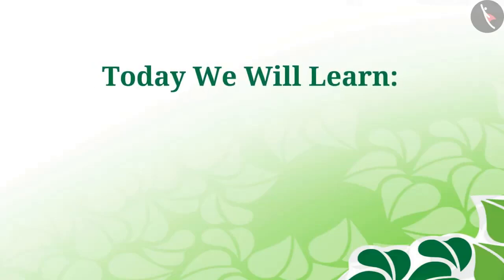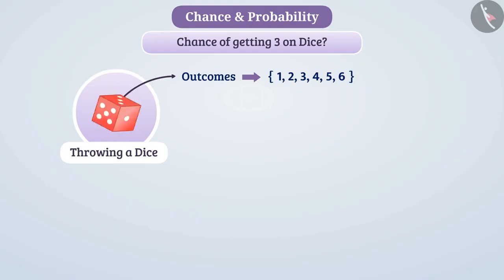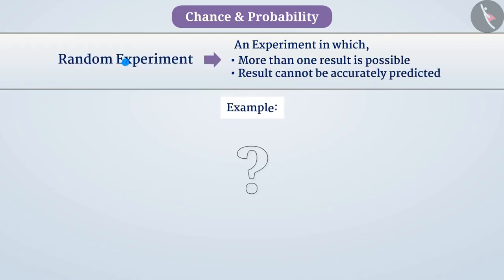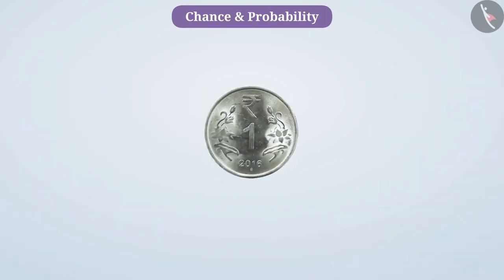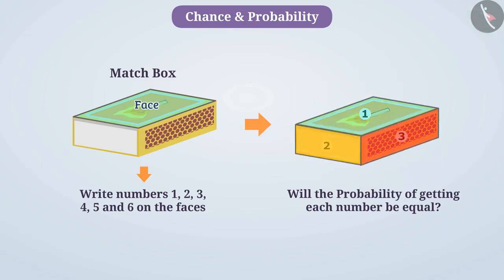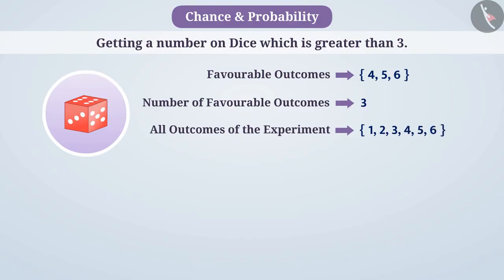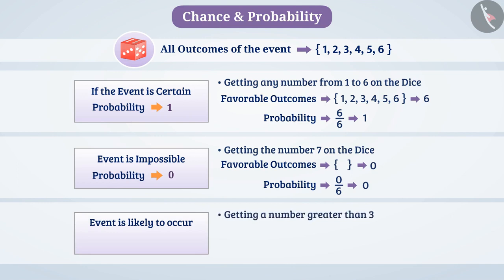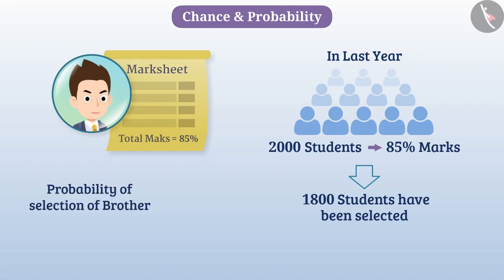Chance and Probability Part I